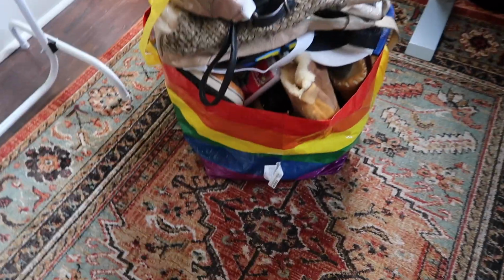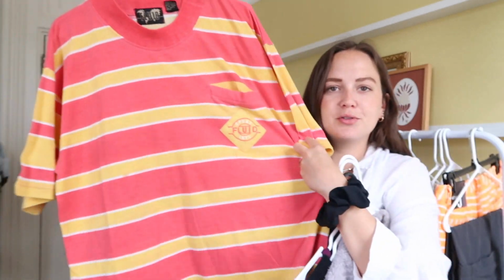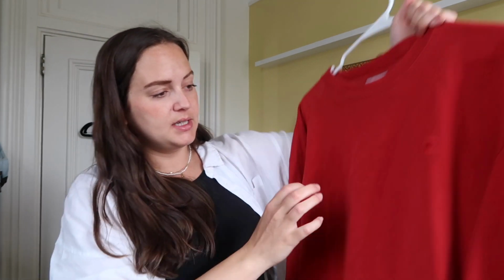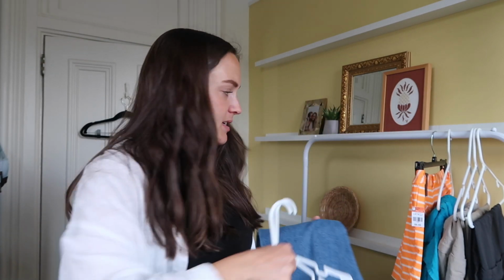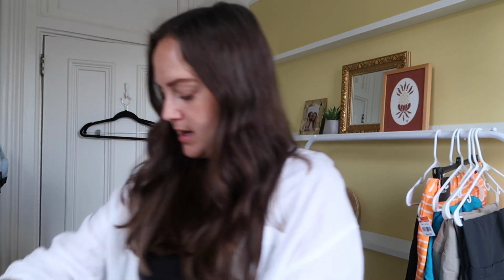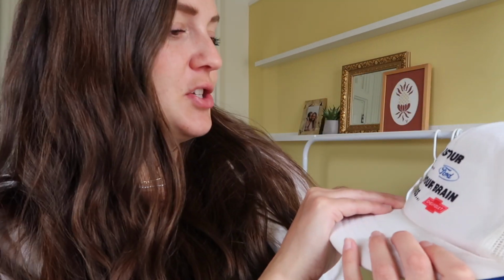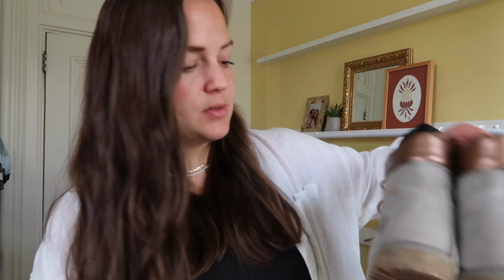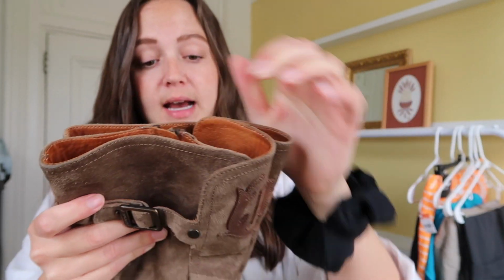Garage Sale & Thrift Haul l Reselling Tips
A reselling haul of everything I have gotten from the thrift store & garage sales lately!!

►Amazon Store Front

This video is about: thrift with me, come thrift with me, 2021 thrift haul, thrift haul, vintage clothing haul, thrift, goodwill thrifting, goodwill, vlog, day in my life vlog, thrifting tips, thrifting Winter 2021, thrifting for 2021 winter trends, boho, french country home décor, home décor, home décor thrift with me, bohemian thrift décor, neutral home decor, reselling, thrifting to resell, poshmark seller, ebay seller, vintage thrift haul, neutral décor, neutral home décor, plants, plant parent, plant lover, mid-century furniture, wicker, wicker furniture, fall home decor, summer, decorate with me, Styling home decor, decorate with me, how to, styling thrifted decor, small business, vintage shop, boho store, y2k clothes, trendy clothes, decorating, decorate with me, what sold, ebay, poshmark, depop, mercari, seller, cottage core, tradition modern decor, transitional design, organic modern, pregnancy announcement, finding out im pregnant